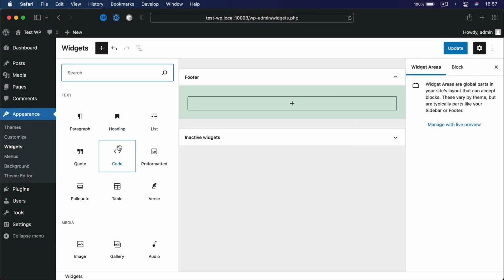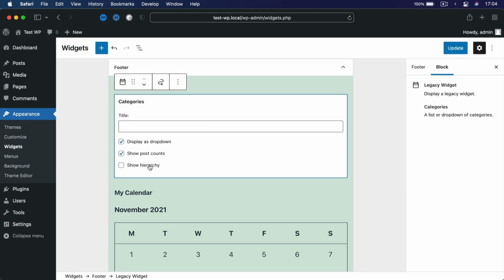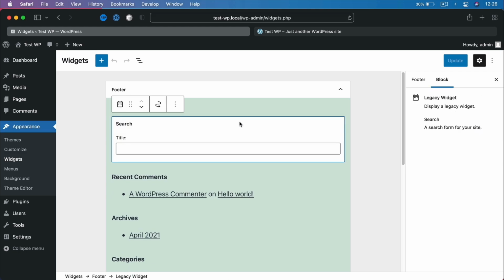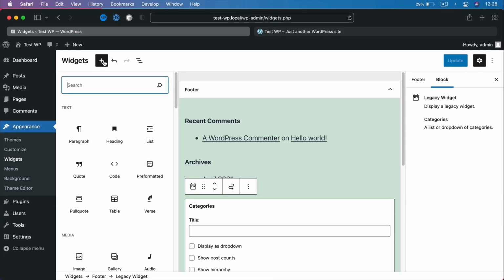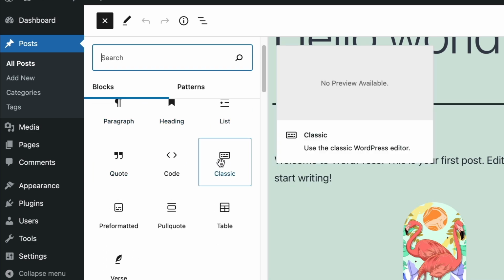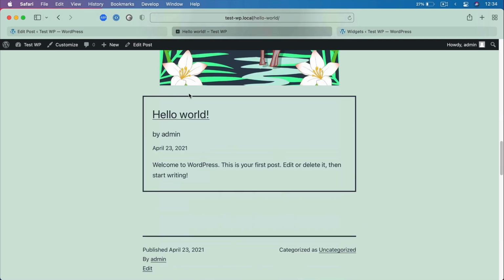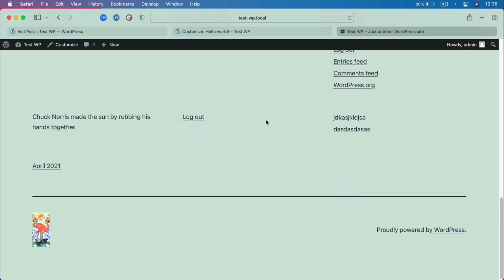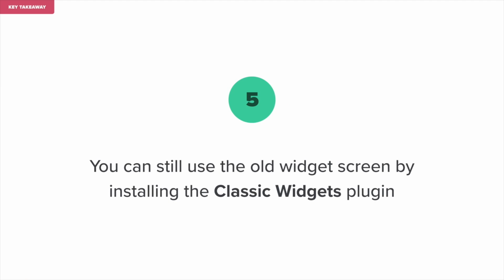How to Use the Block-Based Widget Editor in WordPress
Learn how to use the new block-based widget editor in WordPress. Discover what’s new, what’s changed, and whether you can go back to using the classic WordPress widgets.

Read more on How to Use the Block-Based Widgets Editor in WordPress on Envato Tuts+

Envato Tuts+
Discover free how-to tutorials and online courses. Design a logo, create a website, build an app, or learn a new skill